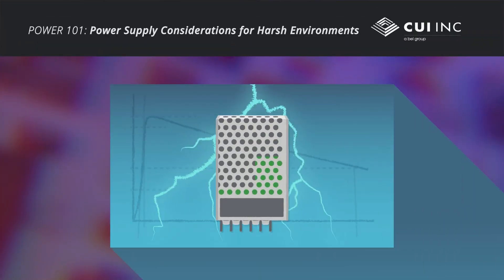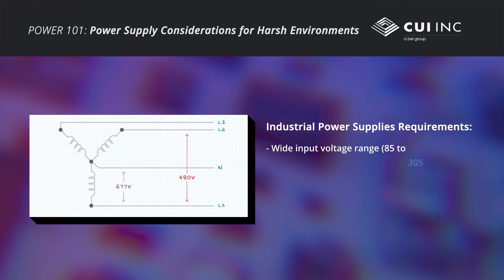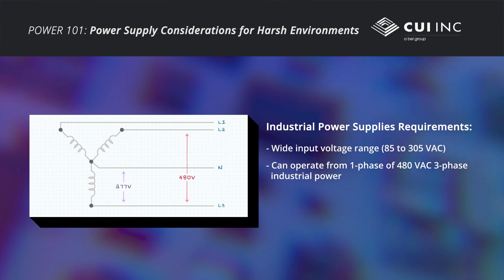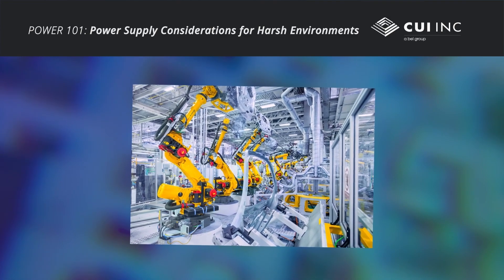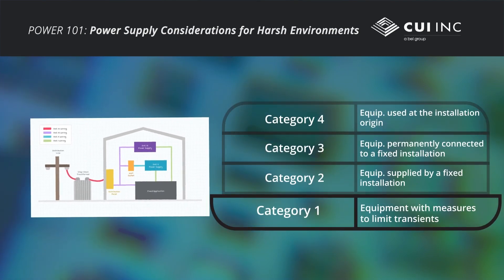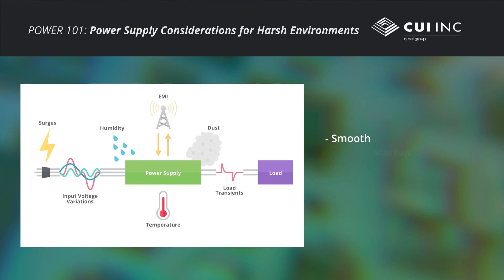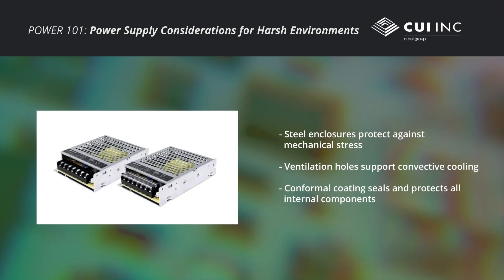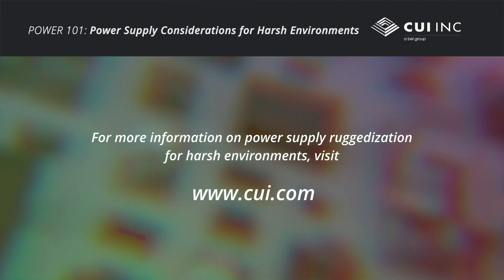CUI Inc. | What to Consider When Selecting a Power Supply for Harsh Environments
In this Power 101 video from CUI, we look at the conditions found in harsh industrial environments and what to consider when selecting a power supply for this environment.